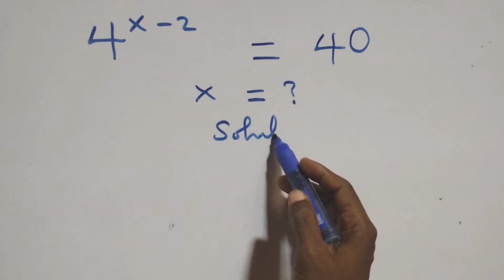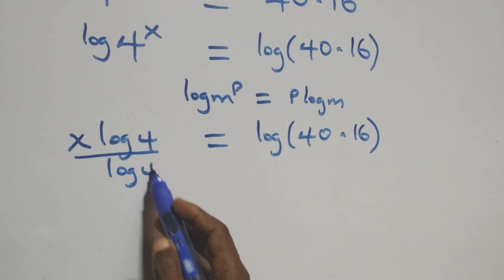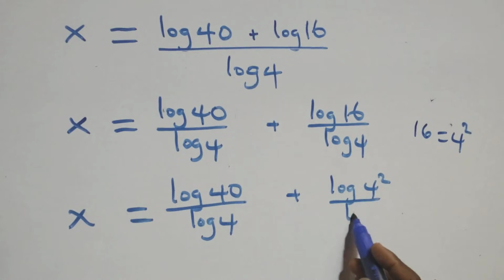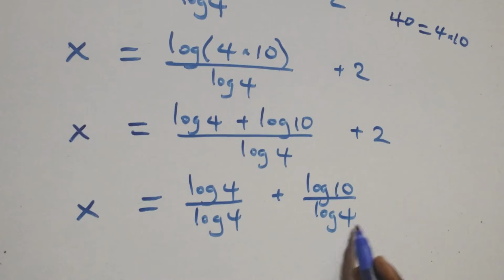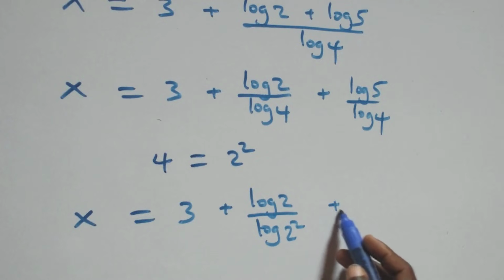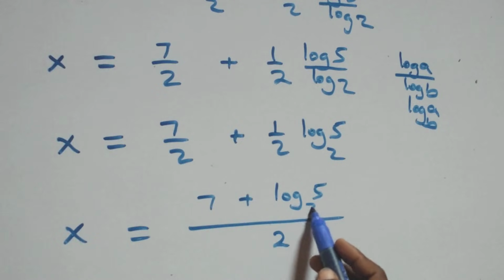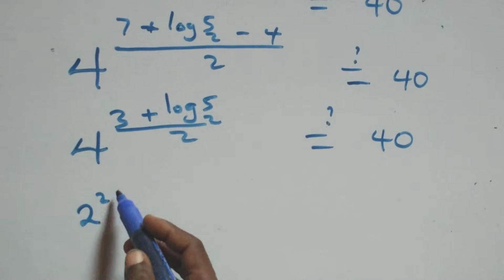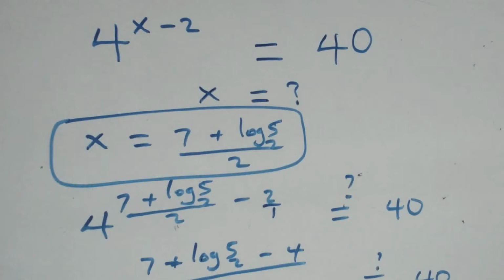Germany | Can you solve this? | Math Olympiad